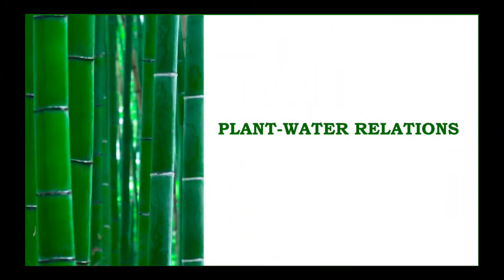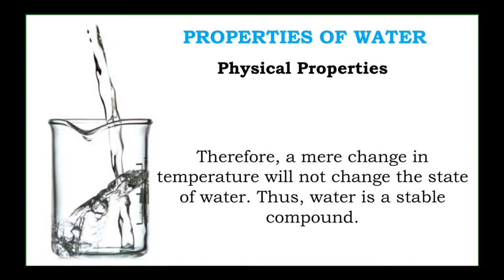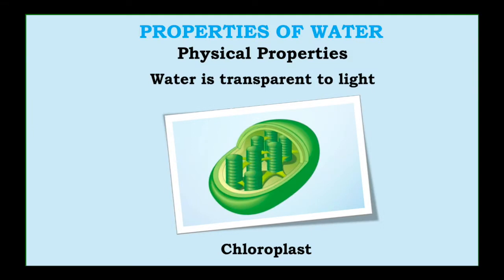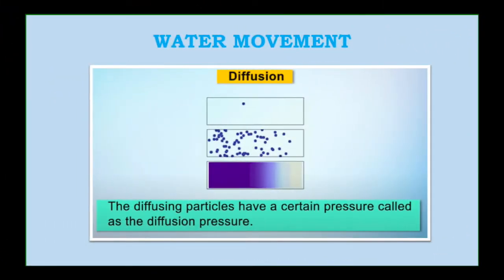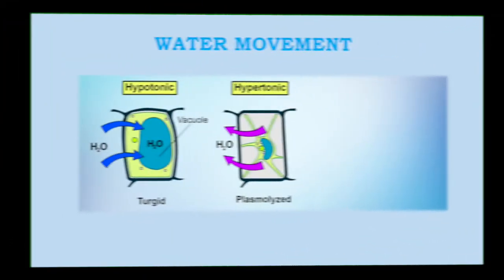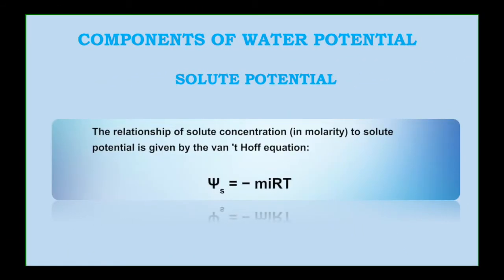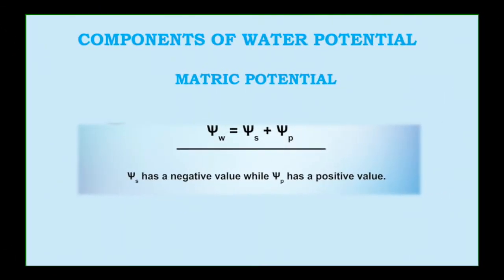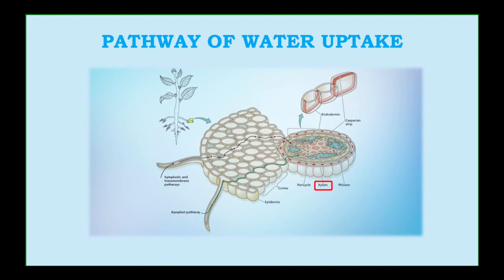Plant Physiology_Plant Water Relation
This lecture will emphasize the importance of water, water potential, it's components, and it's significance.